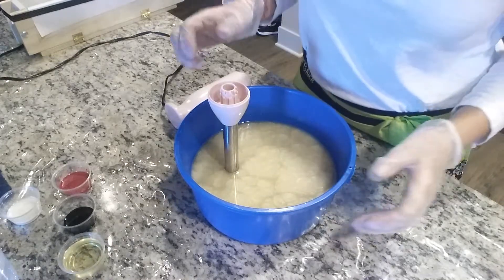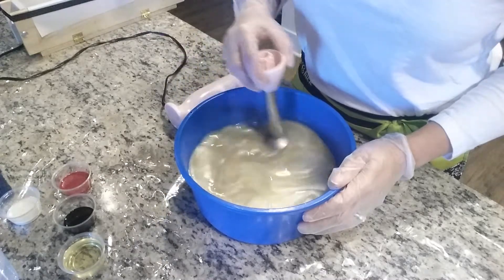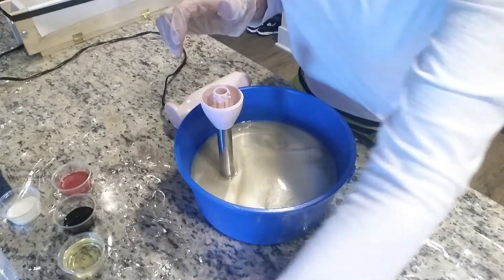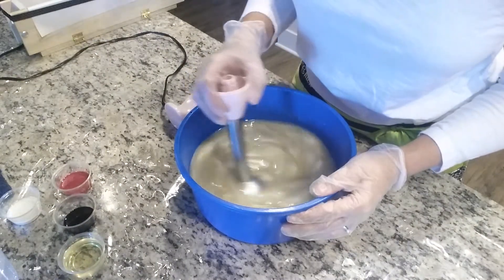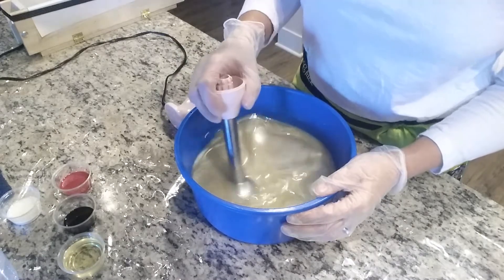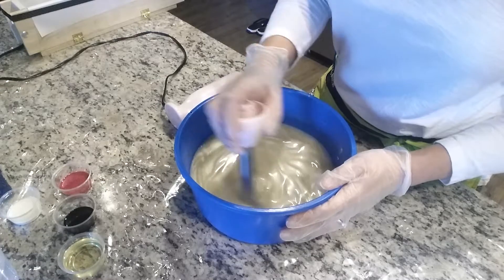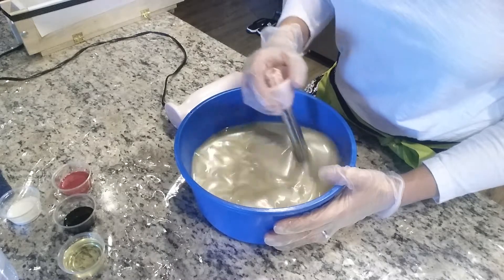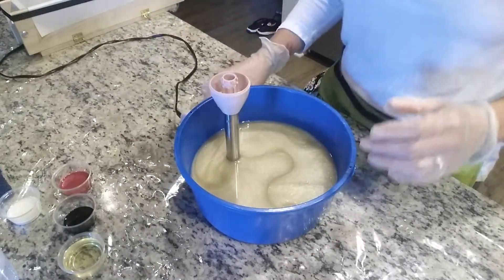Mica Oil Pencil Swirl - "Rock On" part one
A mica oil pencil swirl using the dupe of "Rockstar" by Lush. This is in 2 parts due to space issues.